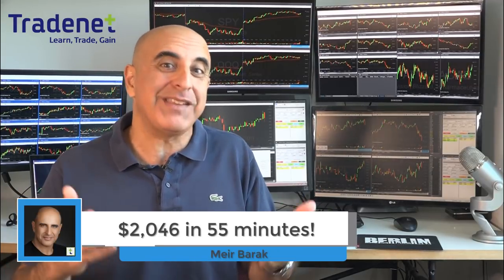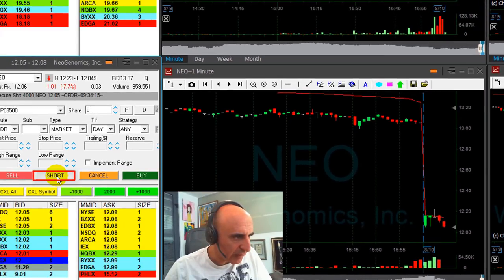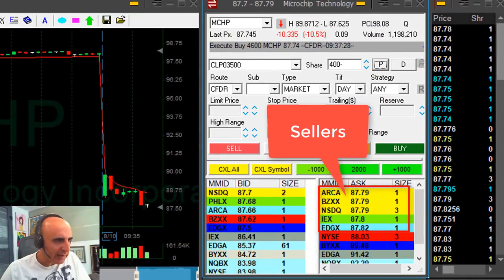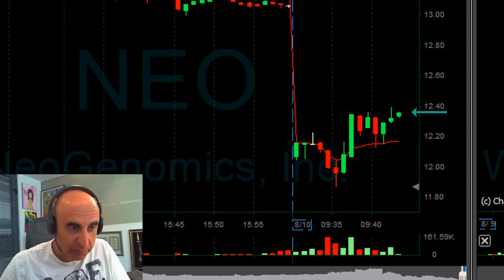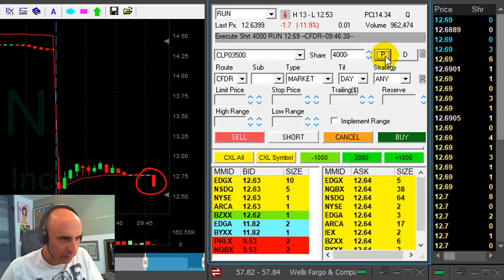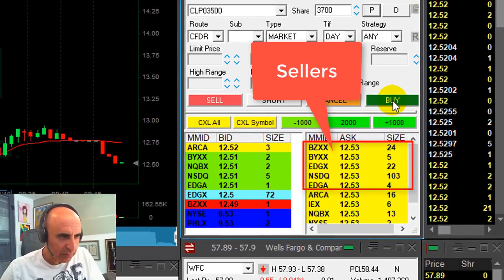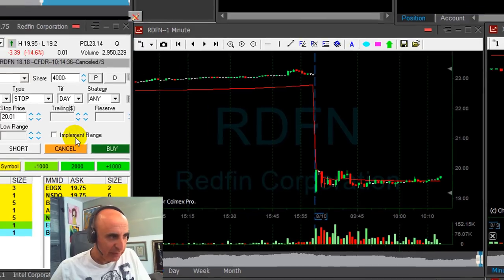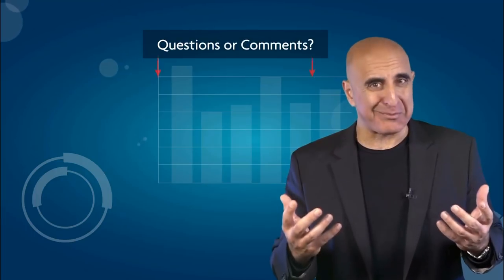Live Day Trading - $2,050 in Profits